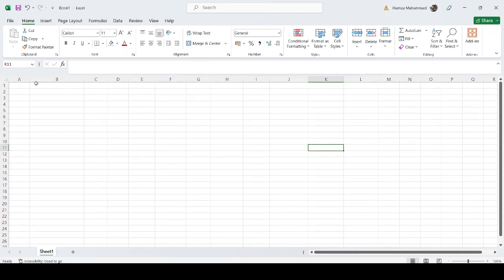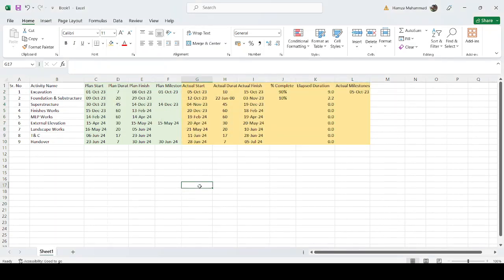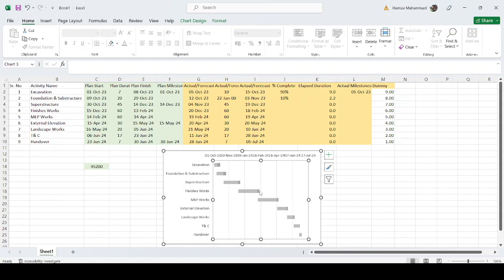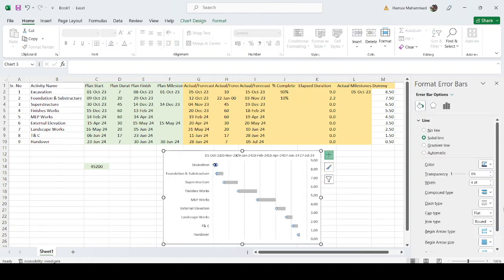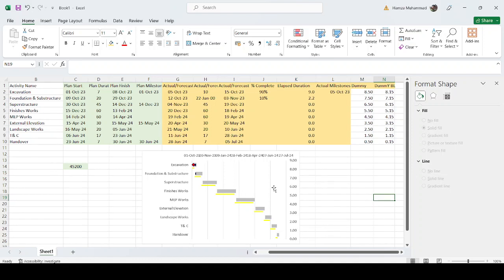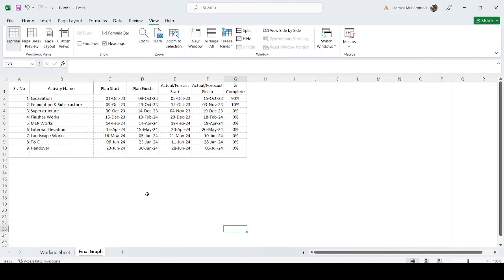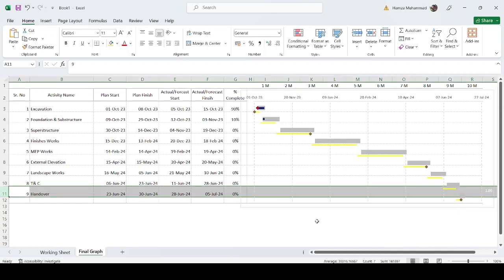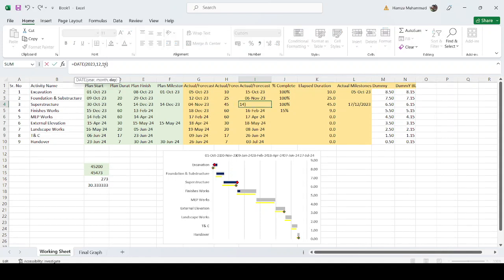Gantt Chart in Excel using Graphs (Part-2)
Microsoft Excel is a dynamic tool, and it's use depends on one's specific requirements. Project Management Gantt chart can be easily prepared in Excel, and dynamic enough to represent both Planned and Actual bars, progress of works etc...
Small Gantt chart required to have Subcontractor/Supplier agreement signed-off ready, and it is convenient for Management review/approvals and comments if any.
This is my 3rd video on the topic of GANTT CHART, and 2nd of the series to use Graph tool.
TYPES OF GRAPHS USED:
1) Stacked bars
2) Scattered bars
3) Error values for both of the above
This graph shows, both Bars and Milestones in the same way in other scheduling software.
The scattered bars used same date axis but y-axis is dummy to provide the location of milestone.
It is better to have all your working data on a separate sheet, and link this data to the final sheet which contains the final chart to be present to the end-users, this make the chart fully dynamic and no need to check values again and again.
This video also shows the use of following functions
1) Date function
2) ROWS & COLUMNS
3) Custom Number format
4) Rows height / Column width
Following are the links of the previous videos on the same topic;